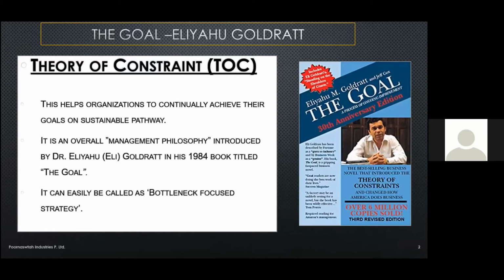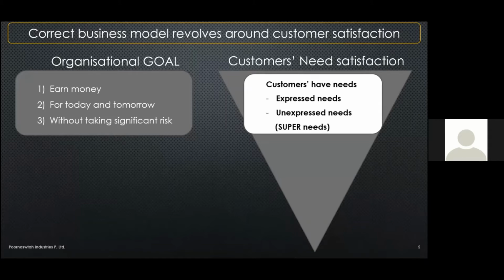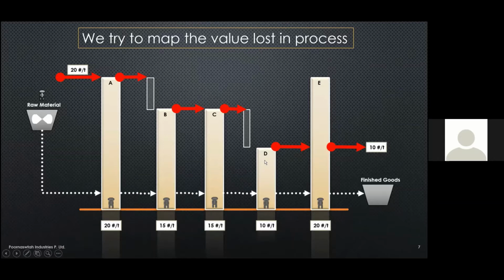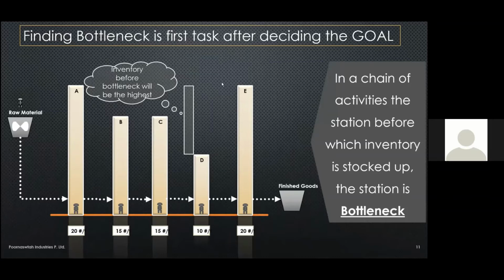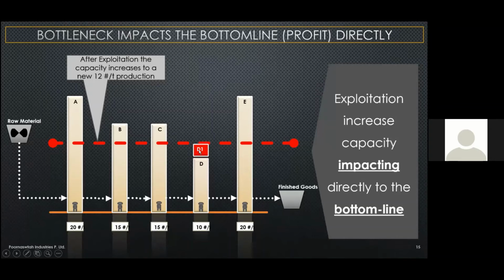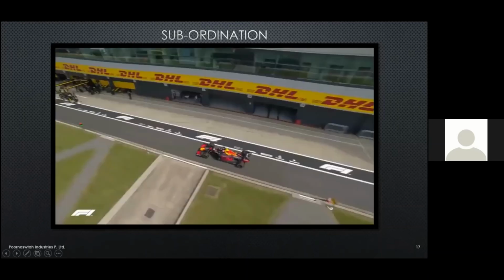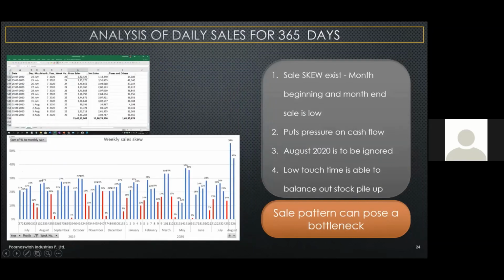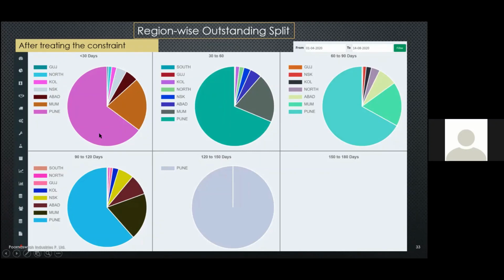ERPOC based on Theory of Constraints by Mr Hemant Patil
Mr. Hemant Patil: Hemant Patil  is a 1996 batch passed production engineer with double MBA Marketing and Sales and Young Leadership from XLRI Jamshedpur. He has worked with Bosch, TATA Steel for 10+ years in various verticals of products like flat products, long products, Tubes, forged products, refractory products etc. He has also worked on job profiles of Marketing and sales, Branding, Supply chain transformation. After spending years abroad in Sweden, as Managing Director, he returned back to India and started working as a business management consultant. Ashok Piramal Group, Miranda Tools, Aegon Religare, Electrosteel Steels Ltd., Swastik Pipes are his key clients for successful turnaround strategies. His area of expertise being LEAN, P&L ownership, strategic and financial transformation, organisational turnaround strategies and CEO mentoring.

In this webinar, Mr Patil explains concept of 'Theory of Constraints (TOC)' in very simple manner and how can ERP modules help.

Often costly ERP is implemented in all the departments across the organisation. This puts a big burden over the cash flow of the organisation. This also impacts Profit for that period. Further linking this cost to the real benefit in profit is difficult and mostly impossible.

"ERPOC" is the perfect ERP to get the best of both the worlds. ERPOC allows you to spend less on ERP by buying one and correct module at a time. ERPOC simultaneously earns from the recent cost spent on it. This makes the ERPOC implementation a self funding model within your organisation for all the departments.